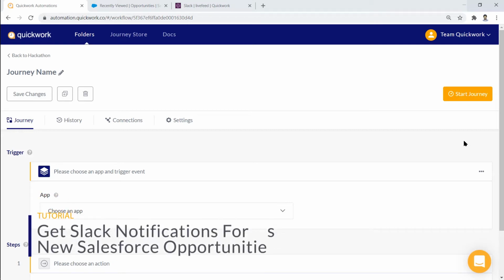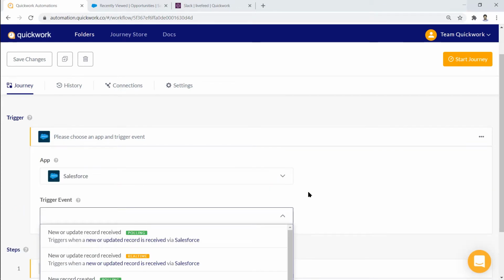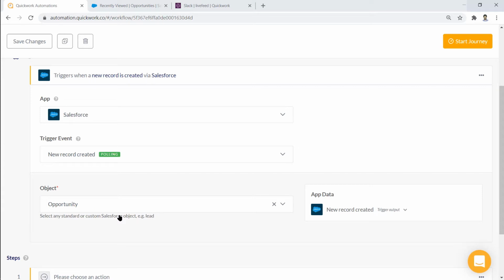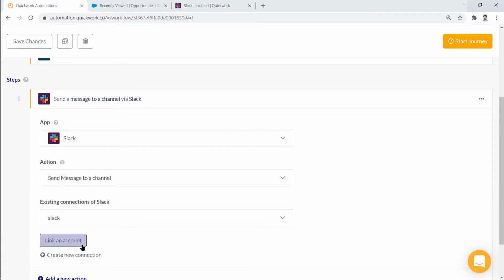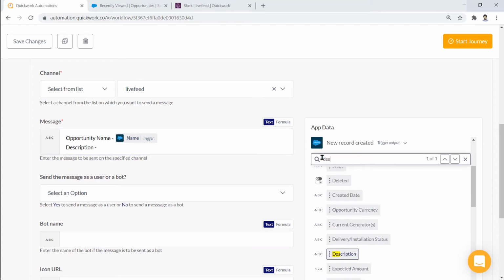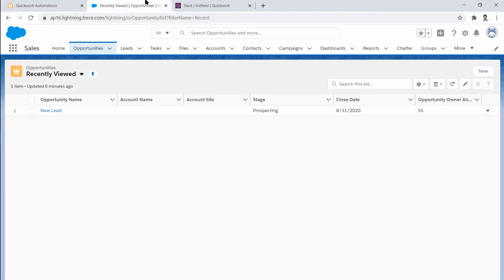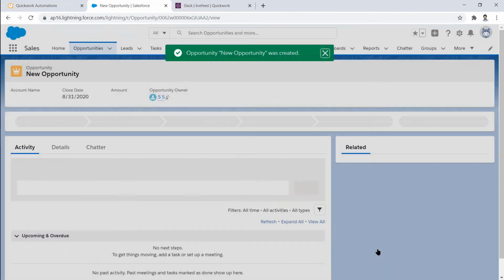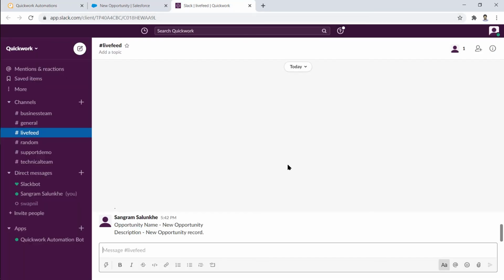Quickwork | Tutorial: Get Slack Notifications For New Salesforce Opportunities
Follow us -